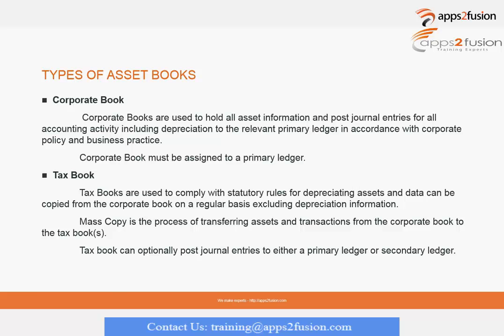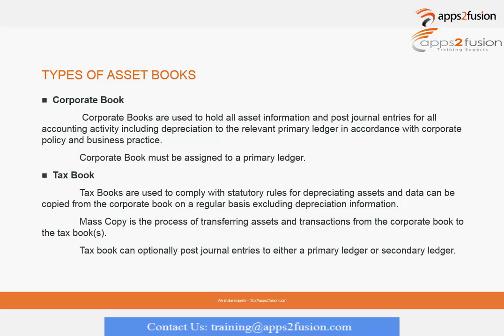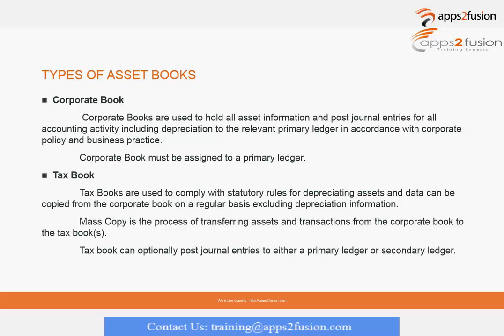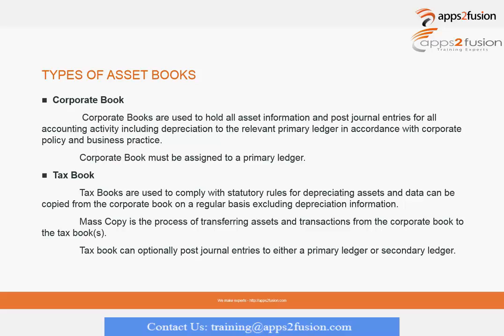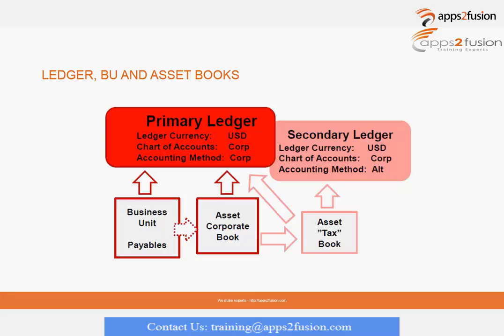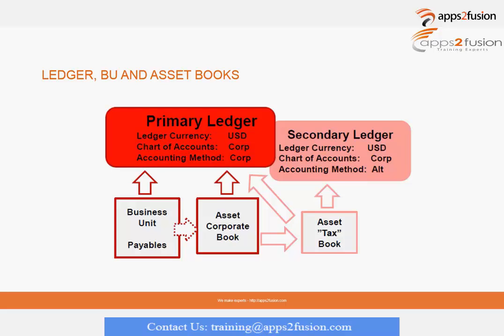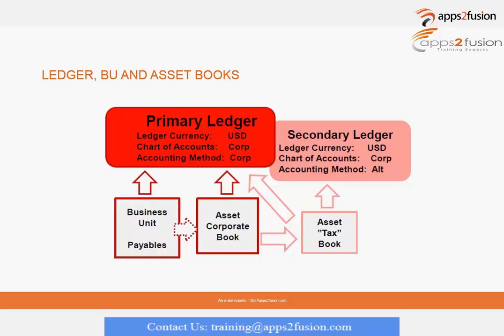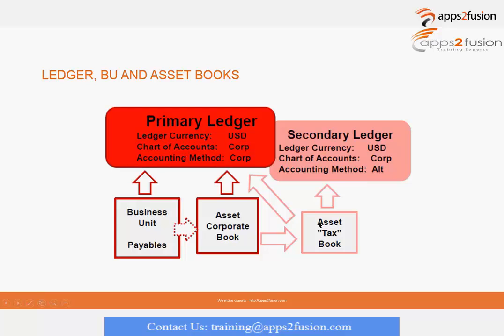What are the Types of Asset Books in Fusion Financials Cloud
This video defines what is an asset book and explains the two types- corporate asset books & Tax asset book in Fusion Financials Cloud Application with a sample case.